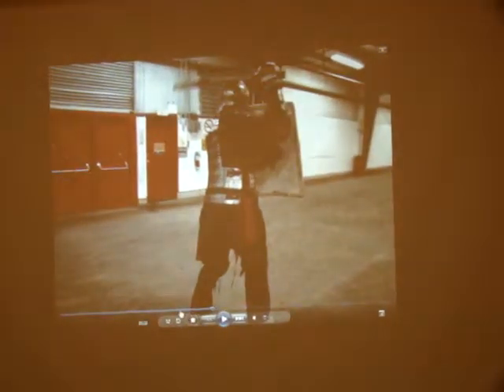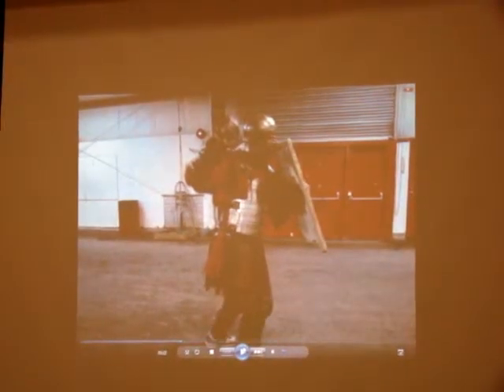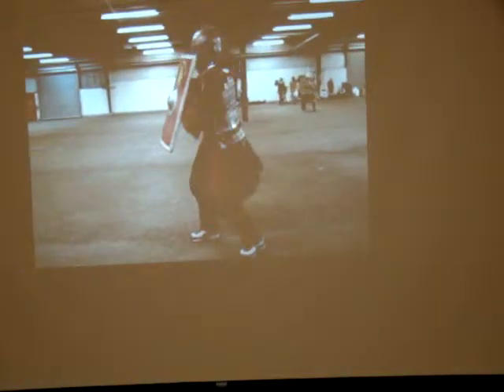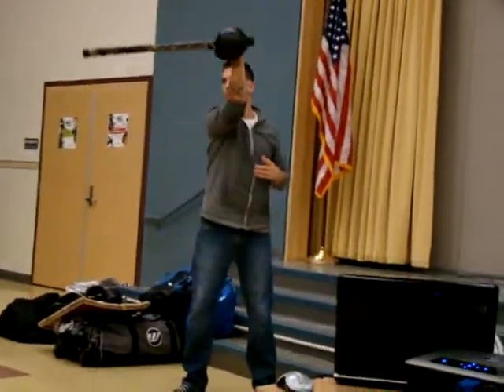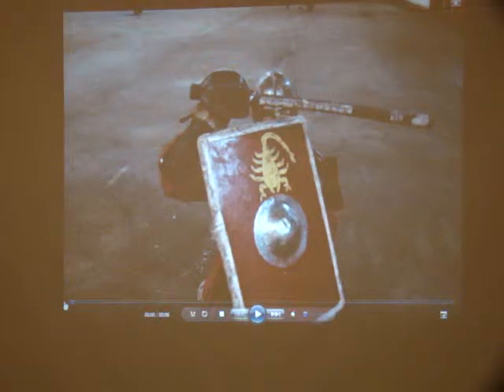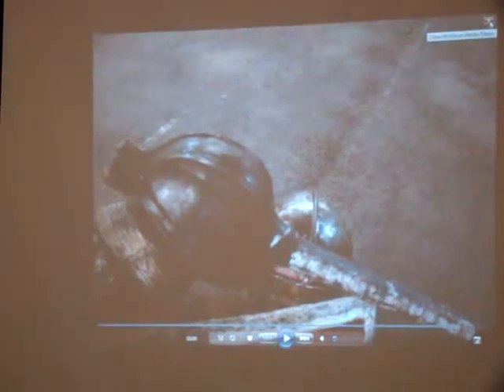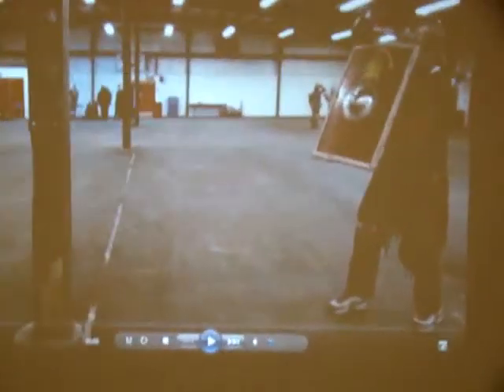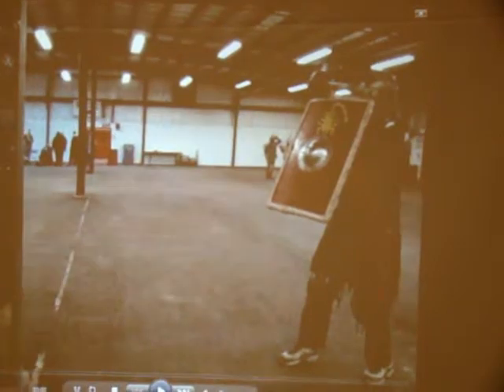Arminius teaches Video Analysis Part 10 of 10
An Tir Winter workshop 10/30/10